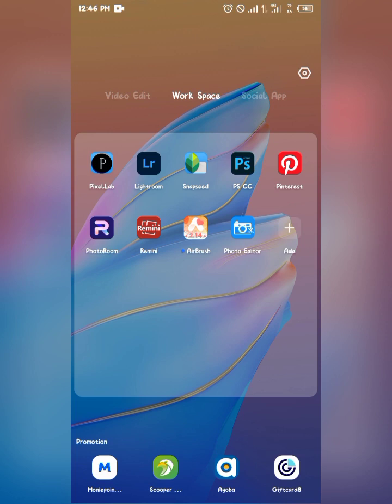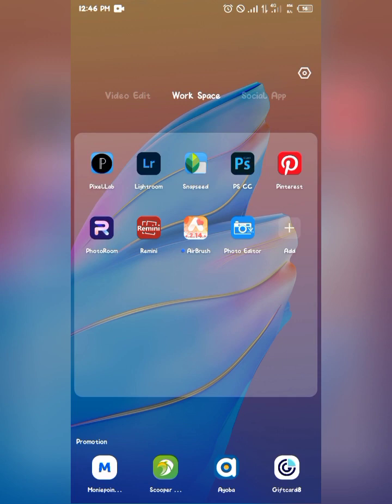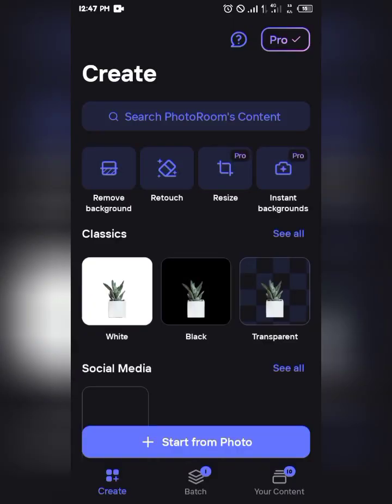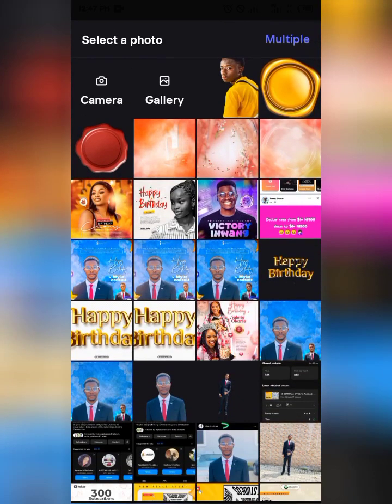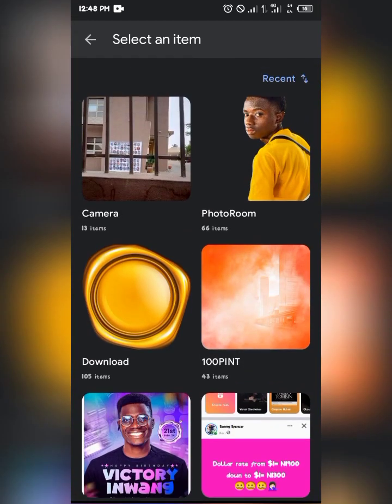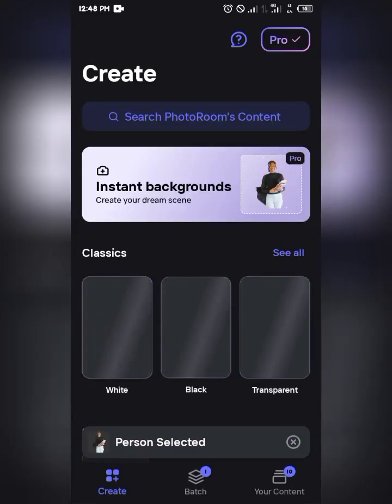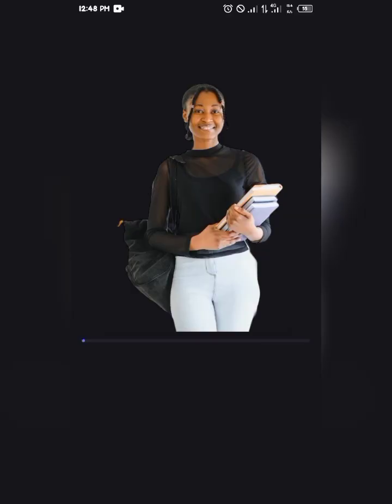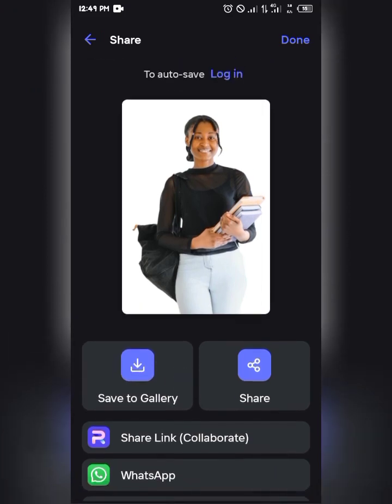HD remove Background free | remove background in phone with photoroomtutorial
Learn to us the secret app to Remove Background from Image and picture without losing the quality on your android. yes without loosing the quality of your picture
remove background on mobile, delete background, hd remove background, hd remove background free with mobile
how to remove background on phone
how to remove background on ios
how to remove background in canva on phone
how to remove the background of a picture on phone
how to remove background on android phone
how to make your phone background transparent